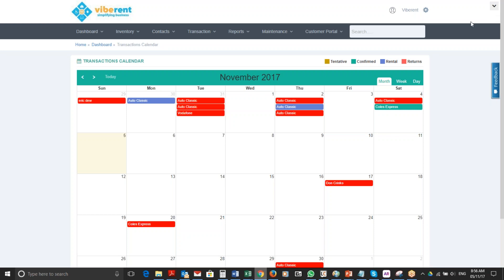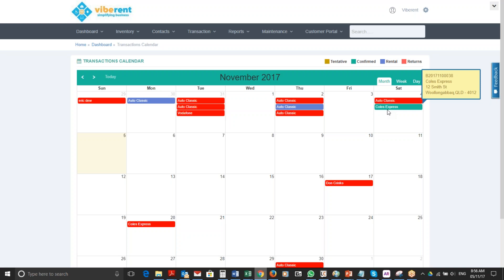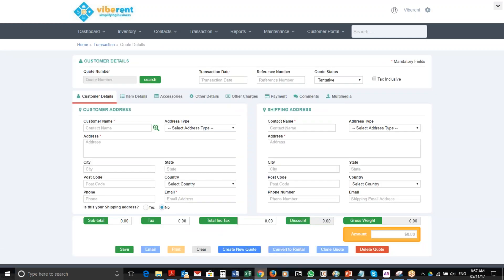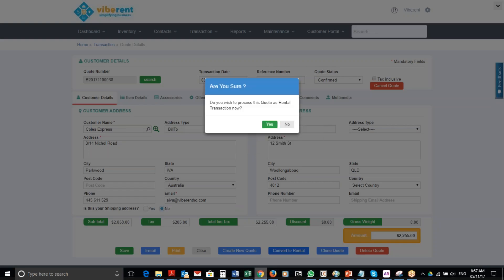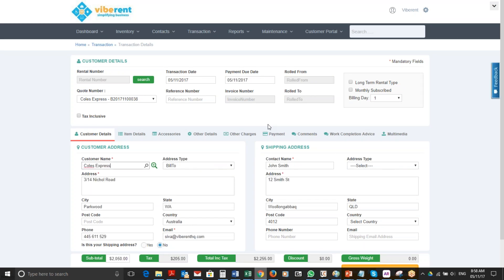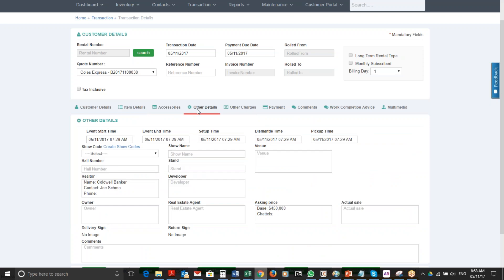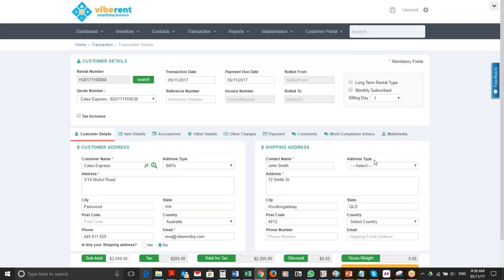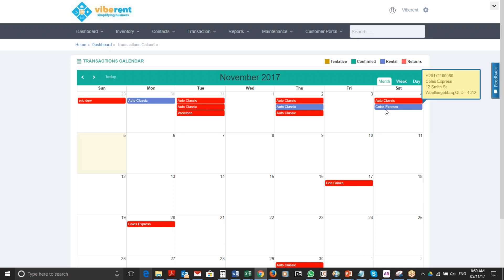Convert Quote / proposal to rental transaction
Watch this video to learn how to convert a quote or proposal in Viberent to a rental transaction.